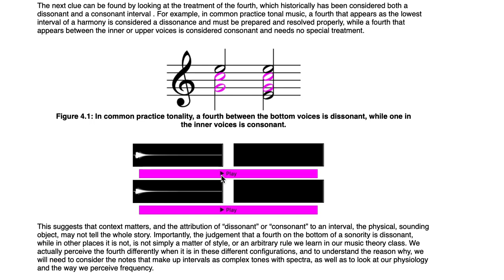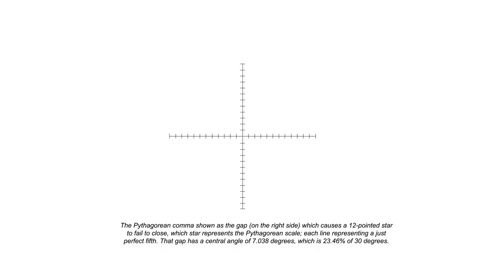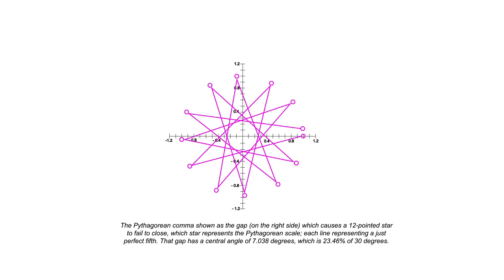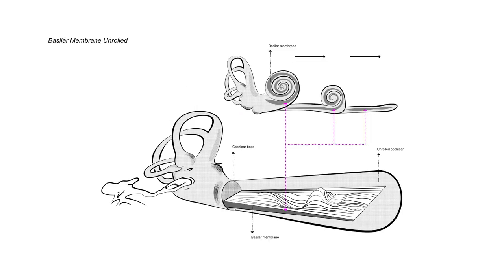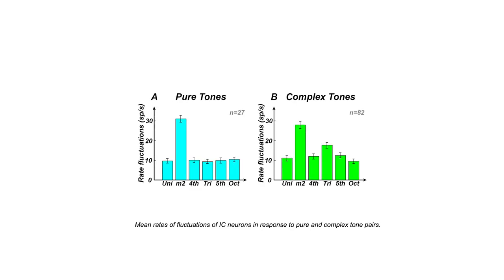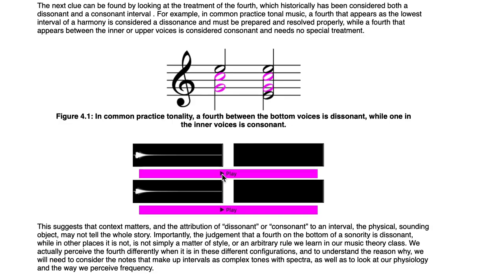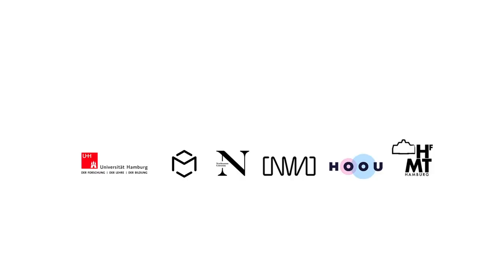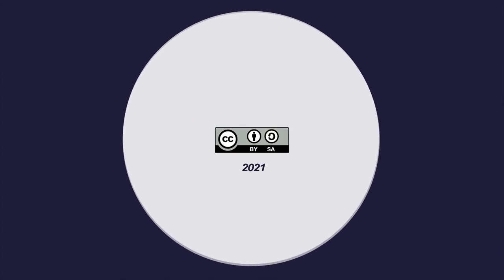MUTOR 2.0 - The Science of Music - Consonance and dissonance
Unit 4: Consonance and Dissonance
Unit author: John MacCallum and Psyche Loui
Text author: John MacCallum
Voice: Todd Harrop
Animation: Janina Luckow